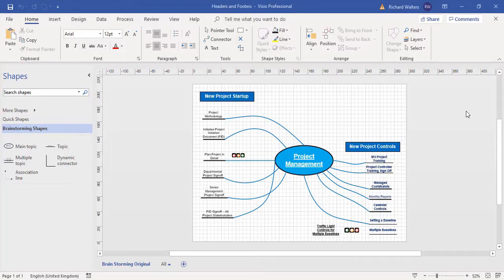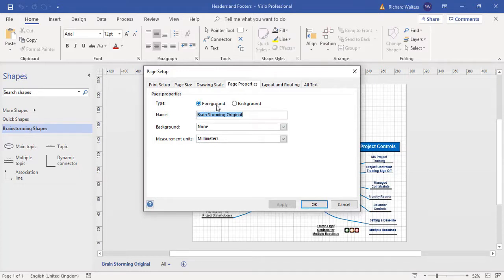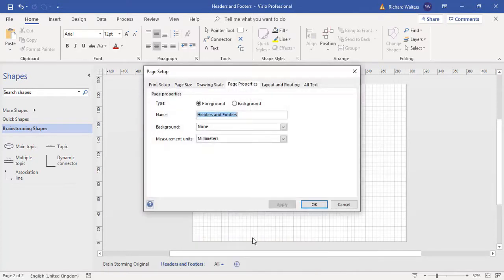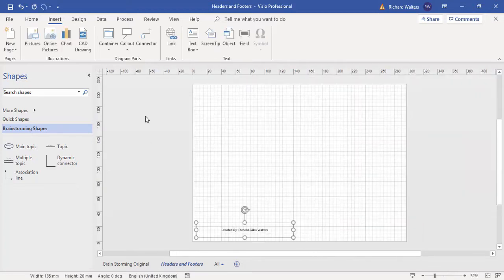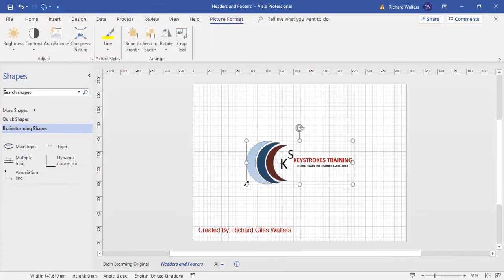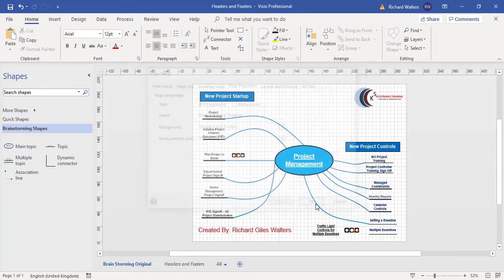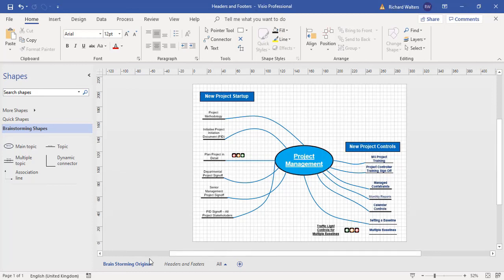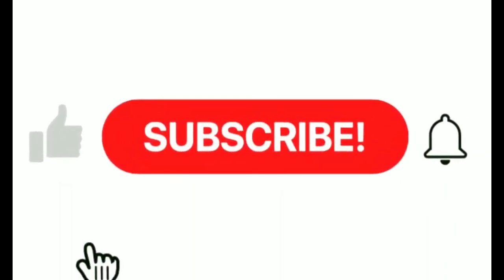Microsoft Visio Tutorials | Inserting and Removing Headers and Footers in Microsoft Visio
Microsoft Visio Tutorials:
This video is about Inserting and Removing Headers and Footers in Microsoft Visio